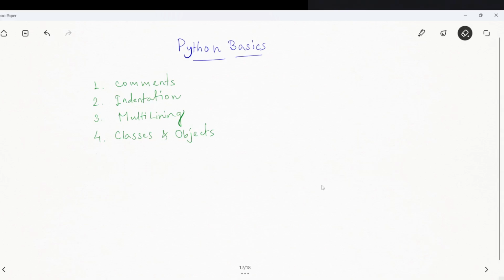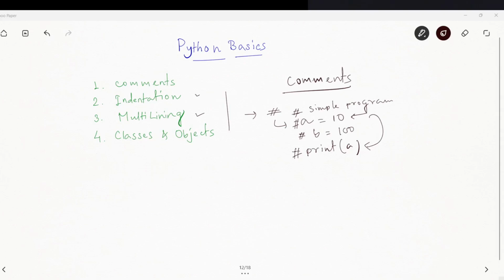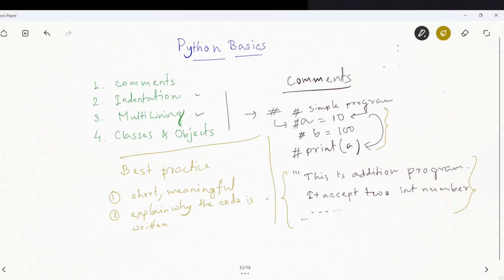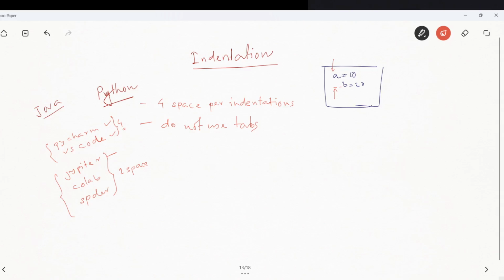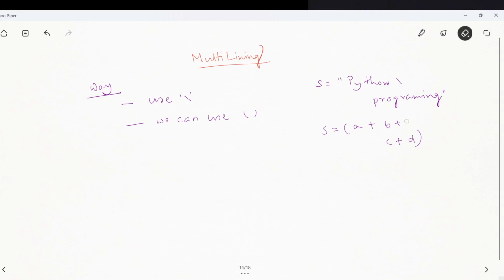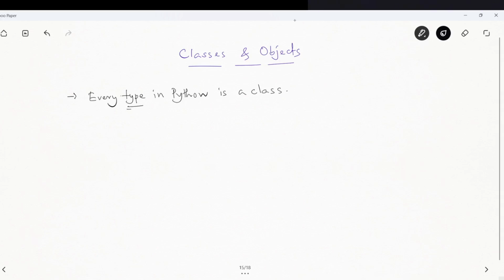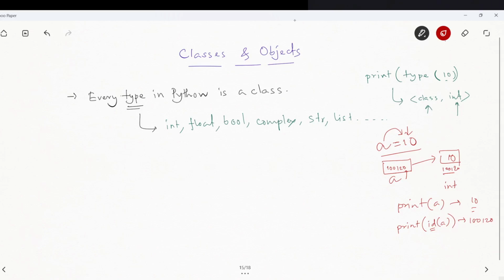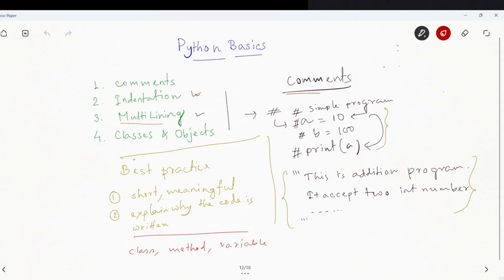Python Basics Explained: Comments, Indentation, Multi-Line, Class and Object | Day 4 for Beginners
In this video, we cover the most essential Python basics every beginner must know —
- Comments
- Indentation
- Multi-Line